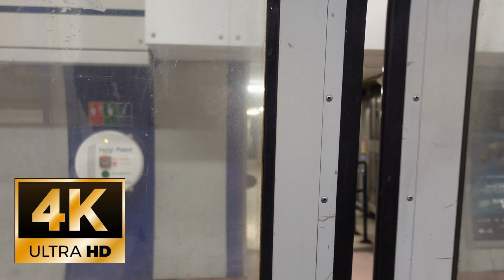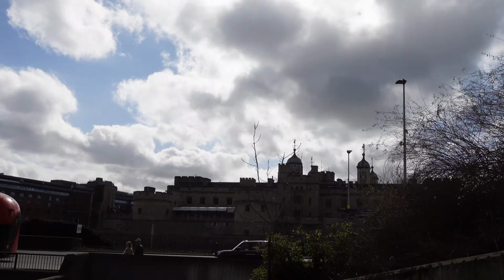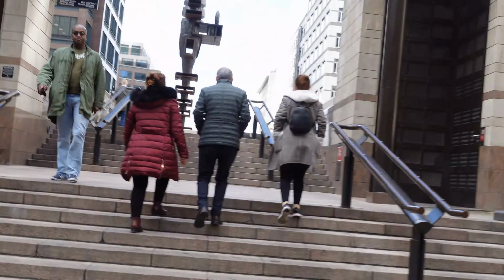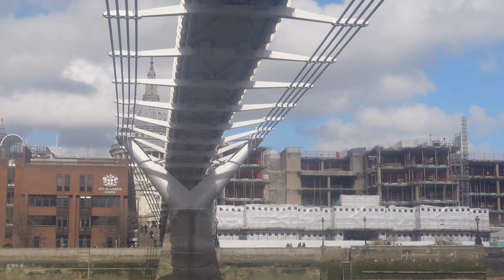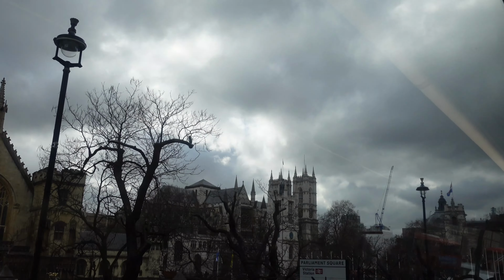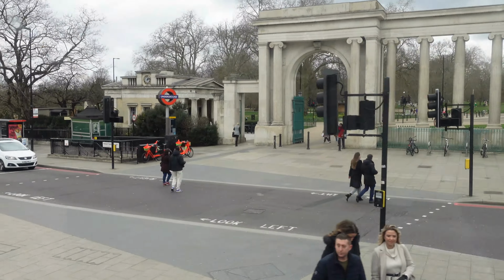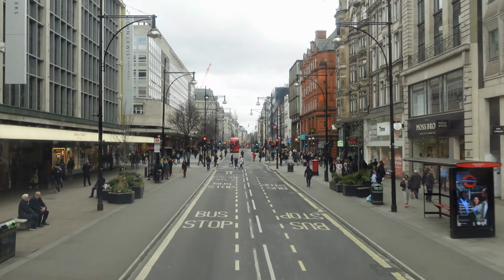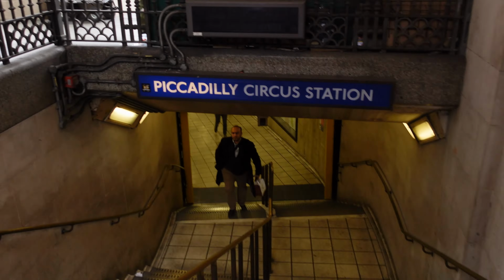Exploring London's Top Sights: A Comprehensive Loop Tour by Bus, Train & Boat!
In this video we take a tour of London by public transport that takes in many of the great and historic sights. The tour takes in a loop and uses all different types of public transport.

Enjoy, sit back and see London (also a great trip when the weather is poor!)

0:00 Welcome to the video
0:01 Kings Cross to Tower Hill
2:08 Tower Hill to Tower Gateway
3:35 Tower Gateway to Canary Wharf
7:37 Canary Wharf Pier to Westminster Pier
12:00 Bus Route 148 to Marble Arch
17:39 Bus Route 94 to Piccadilly Circus
22:31 Piccadilly Circus to Kings Cross